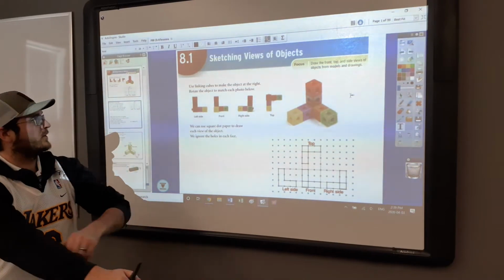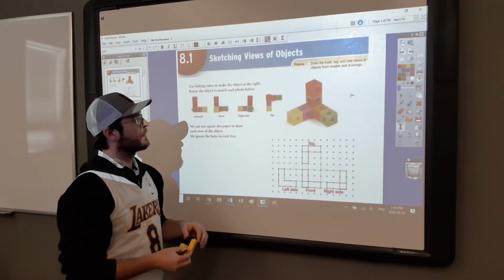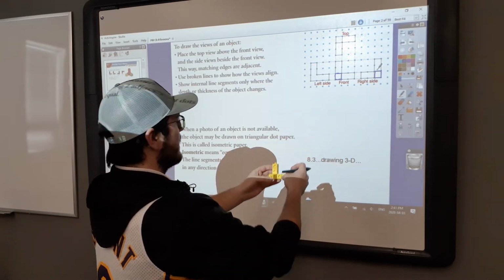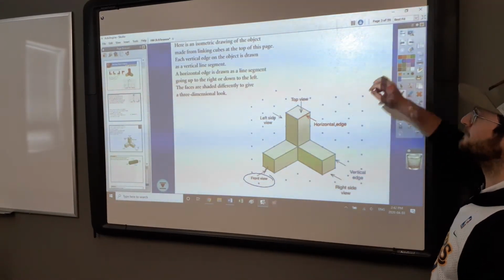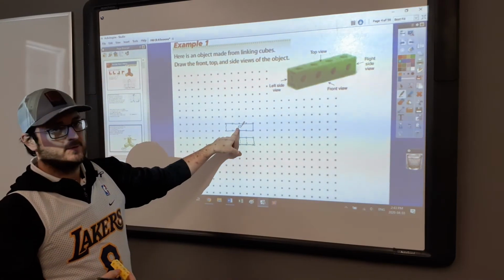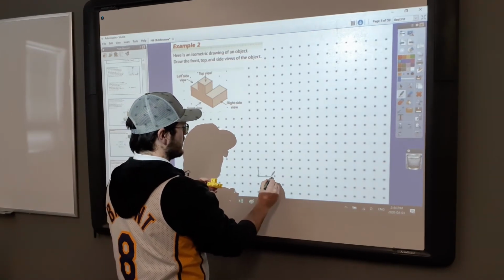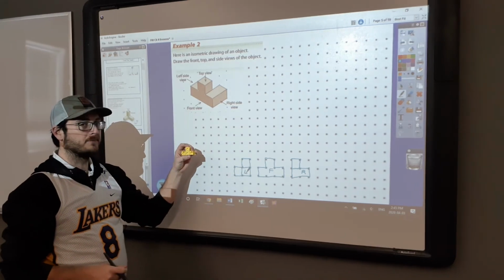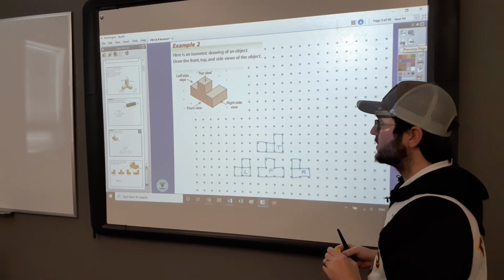Math 8 - 8.1 Lesson